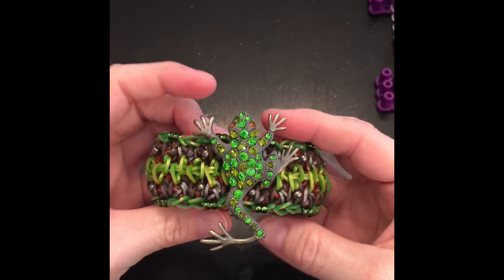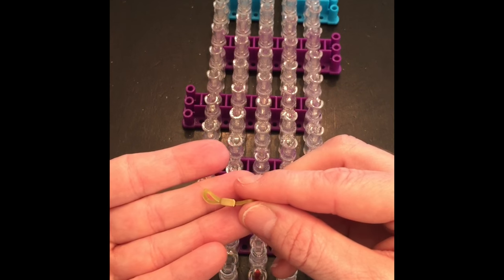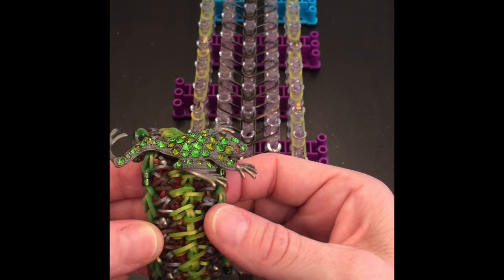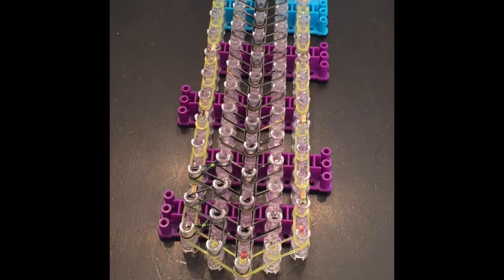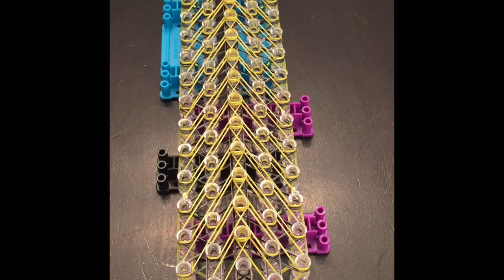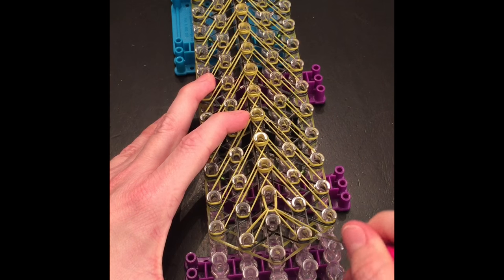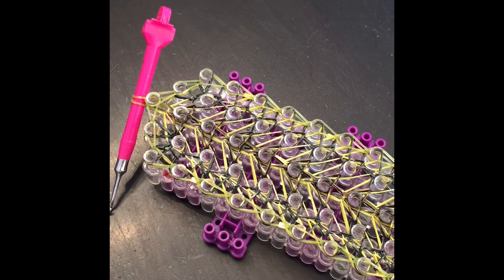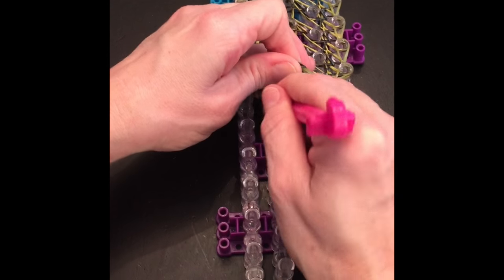Rainbow Loom Band Crypto Frog Bracelet Tutorial/How To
Hello! Thank you for visiting!
This design I created 63 weeks ago.  It is 5 pin bars wide and two full loom lengths long for a full wrap.  I used 6/0 seed beads on some of the bands, but no beads are necessary.  Hope you enjoy and decide to make one.  If you do please use good quality stretchy bands and tag and hashtag your rendition to me.

Please click the "Thumbs Up" if I have inspired you and you like what you see!

Catch me on:
Instagram (ArtisanLoom if you create a beaded/blinged bracelet. I would love to see it!)